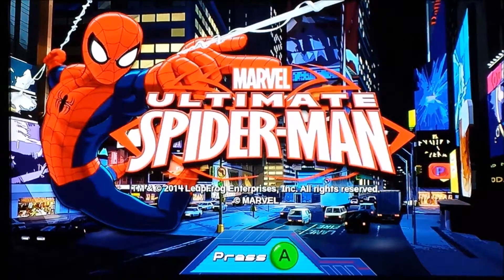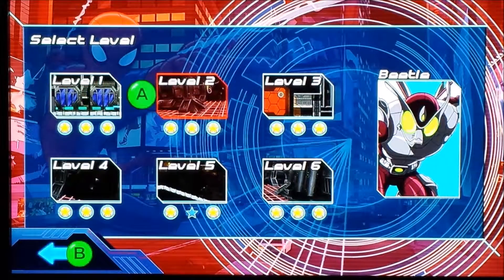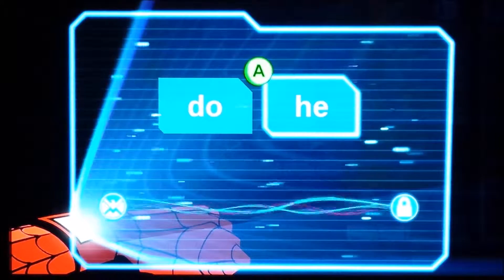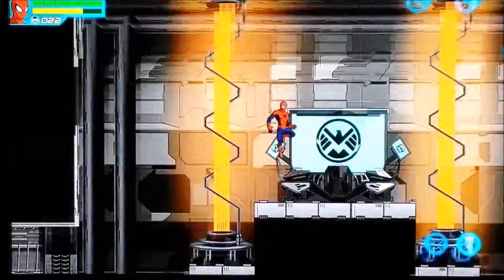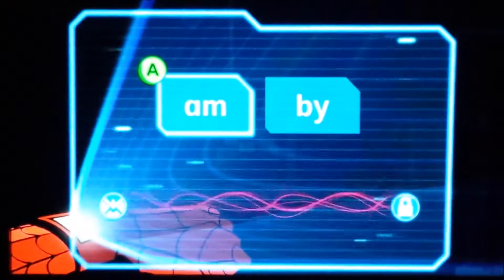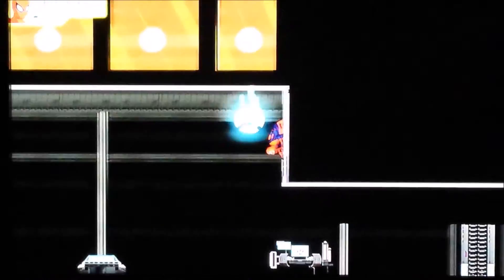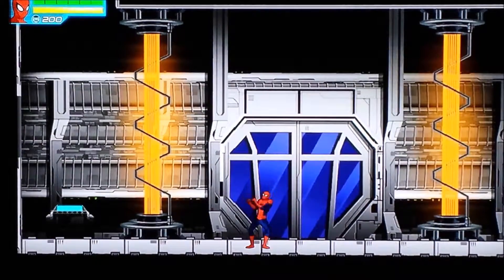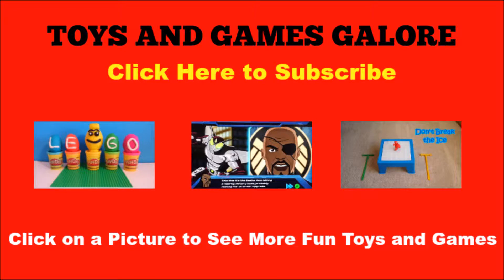LeapTV: Ultimate Spider-Man (Episode 2, Level 3)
Collect data points and pictures to earn badges in the Ultimate Spider-Man Active Learning Game on LeapTV. It's fun and educational! Curriculum: Reading (Phonics and Sight Words)